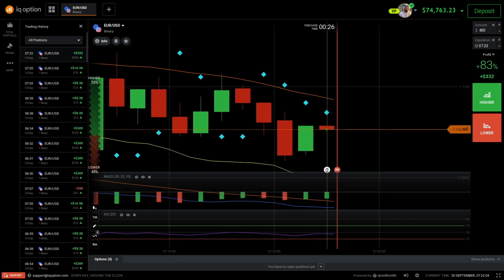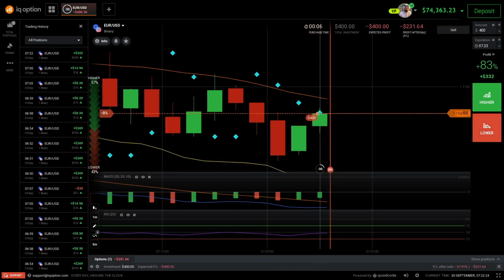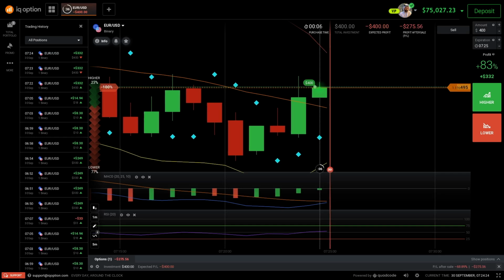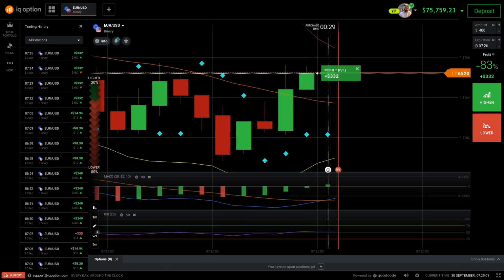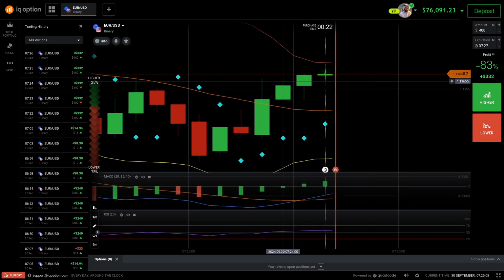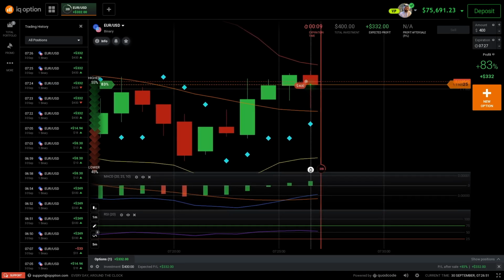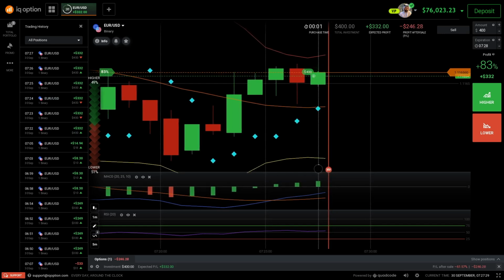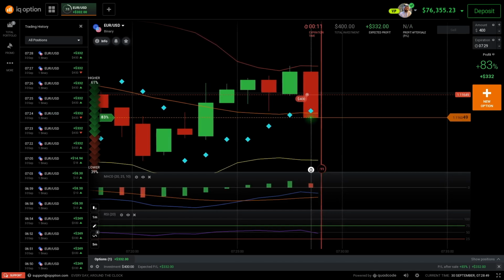Can you make $2000 in 1 DAY with Binary Options on IQ Option ?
In this video, I take you inside my latest trading session on Quotex, where I faced a rollercoaster of emotions! At one point, I was down nearly $500, but with careful strategy and patience, I turned it all around and ended up making $2,149.23 in just one day. Binary options trading can be risky, but if done right, it can also be highly rewarding. Watch the full session to see how I navigated the ups and downs, and learn some key takeaways for your own trading journey!